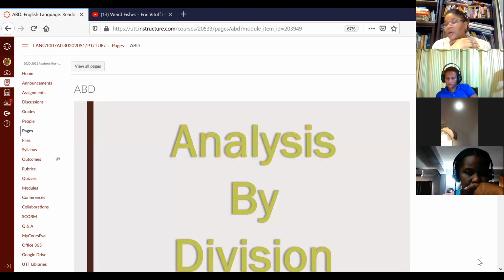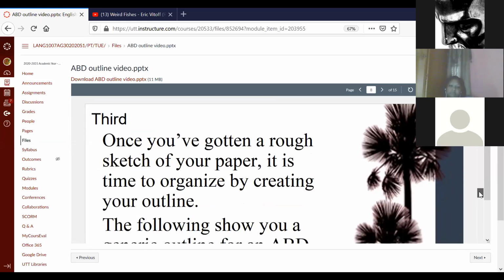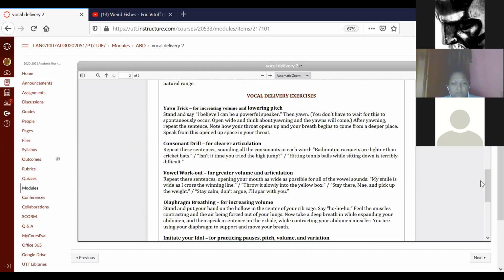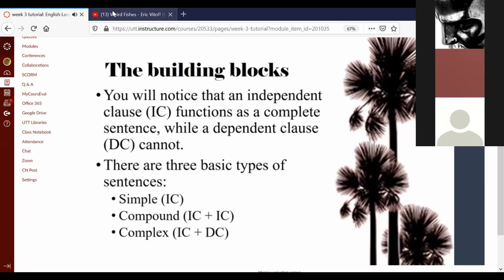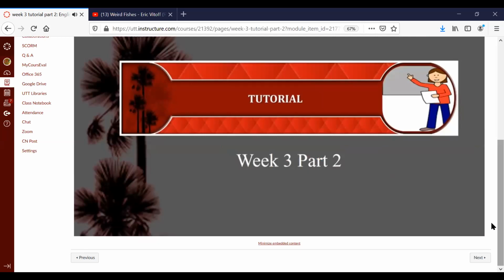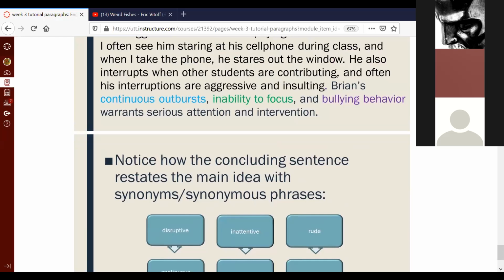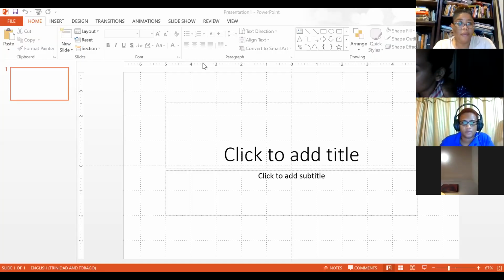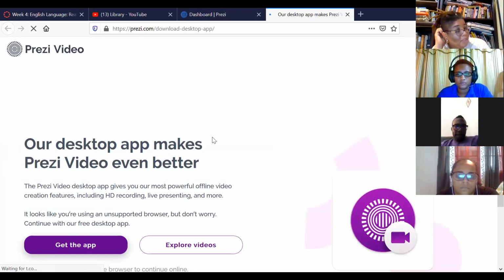Lang1007 5pm week 3